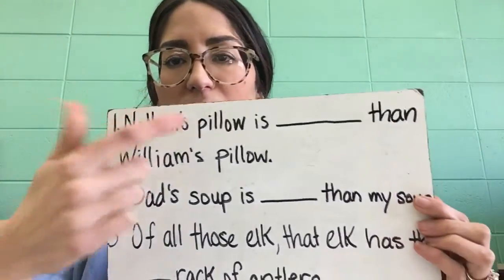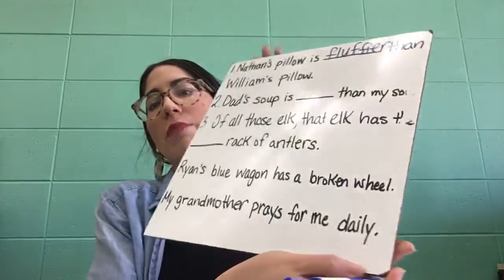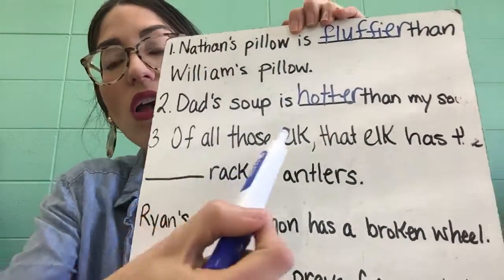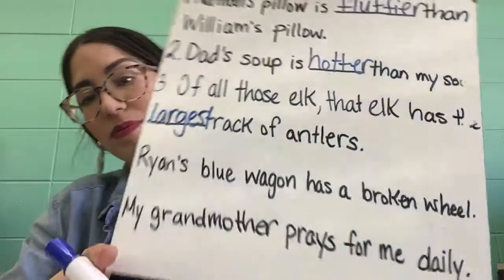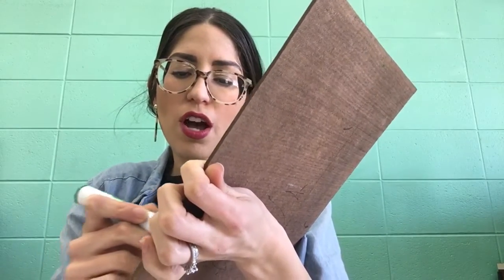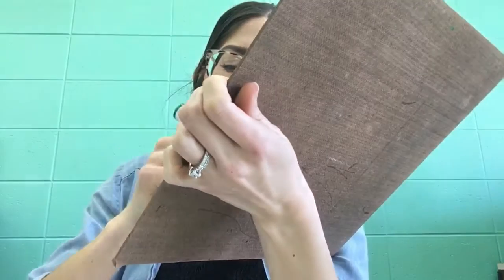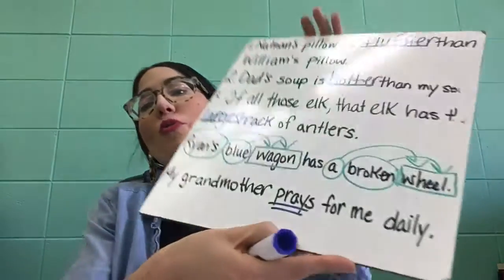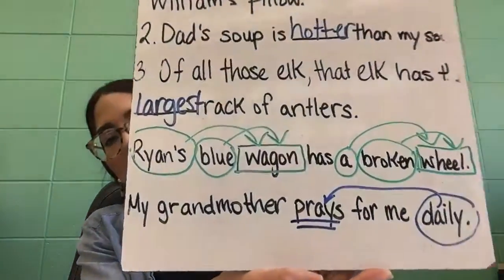3rd English 4/30